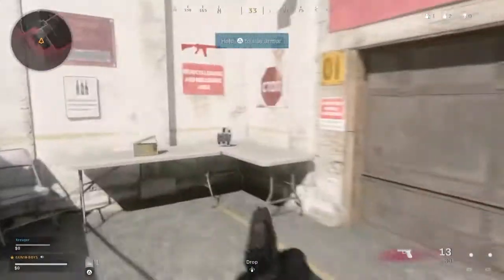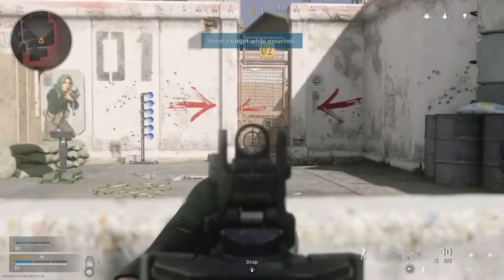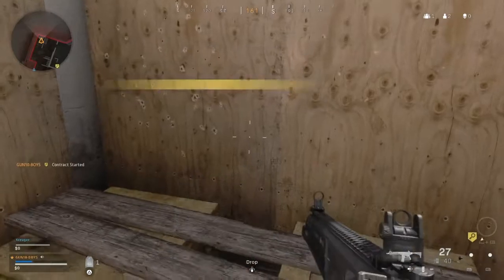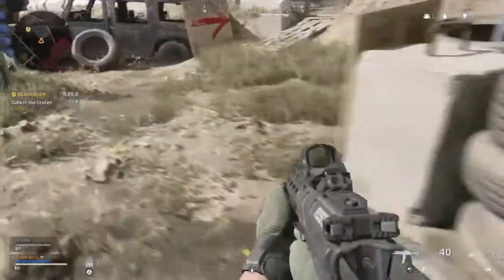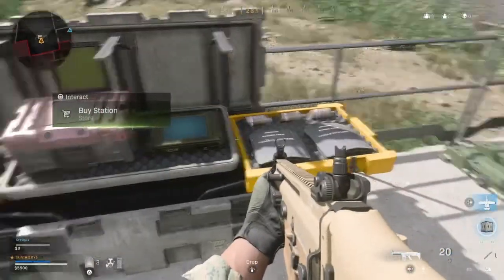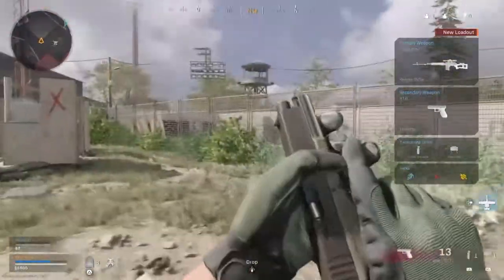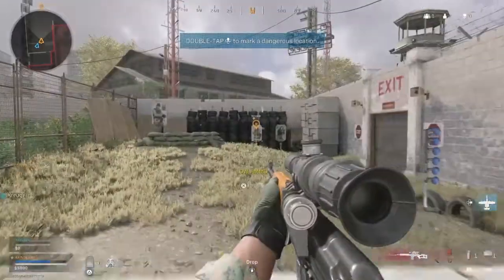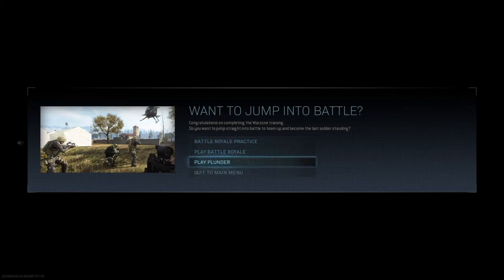Call Of Duty Warzone - Tutorial (I hope to play this more often!)